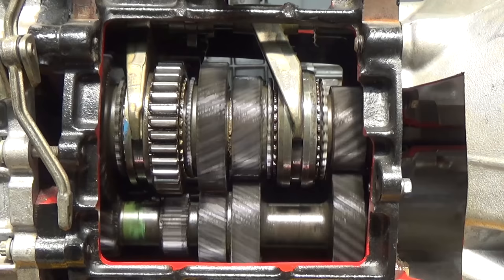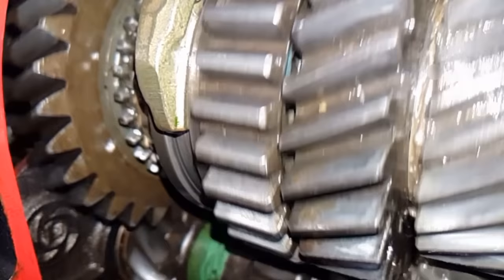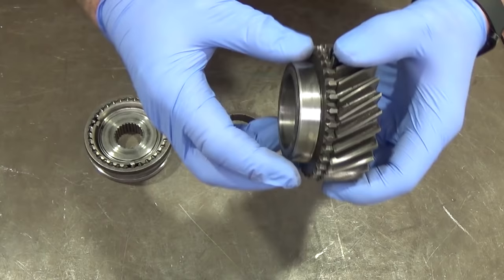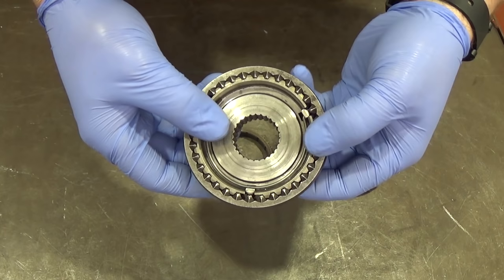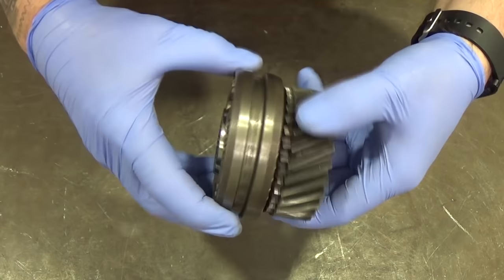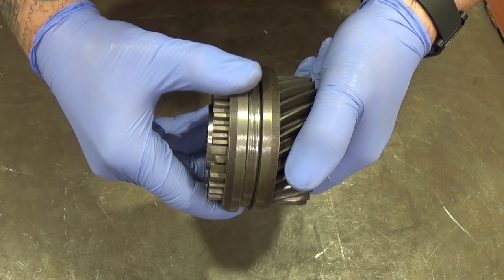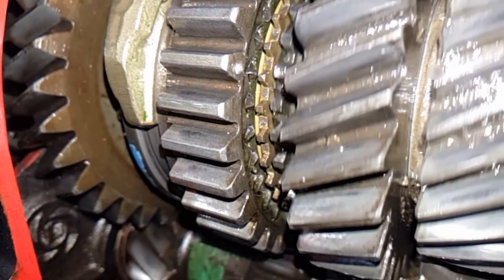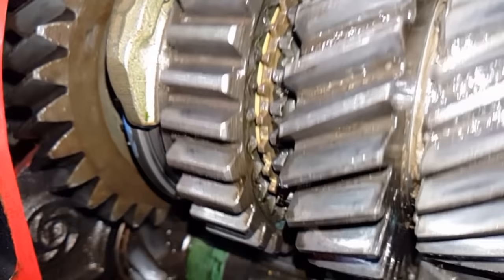Synchromesh unit (Manual Car Transmission) - How it works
This video explains the operation of a synchromesh unit in a typical manual transmission, detailing synchromesh (blocker/baulk ring) operation.
The Synchromesh AKA Constant Mesh gearbox is an improvement on the older sliding mesh gearbox which relied heavily on driver skill and double-clutching to not grind or crunch the gear change. The sliding mesh box was also known as a "crash box" due to the gears making lots of noise when changing.

The particular synchro unit used in this video is from a Land Rover LT77 manual gearbox but the information applies to most synchromesh manual shift transmissions in vehicles today. Synchro rings.

Camera gear used in this video:
Sony CX240 camcorder

Gopro Hero 4 Session